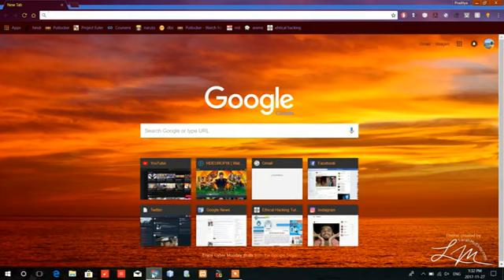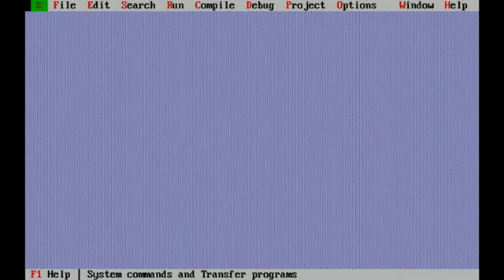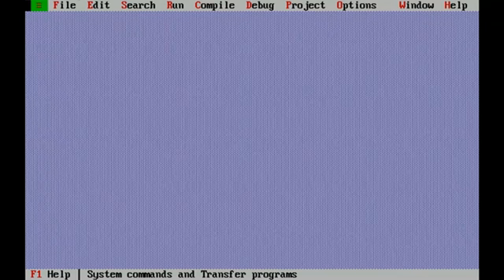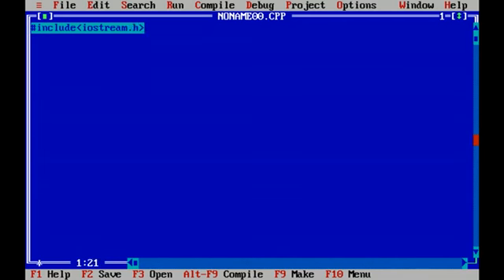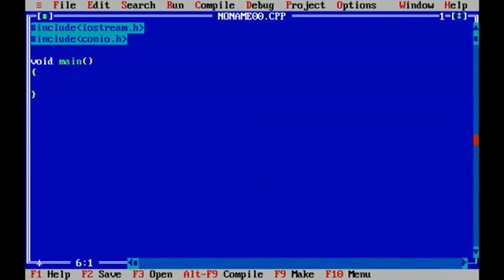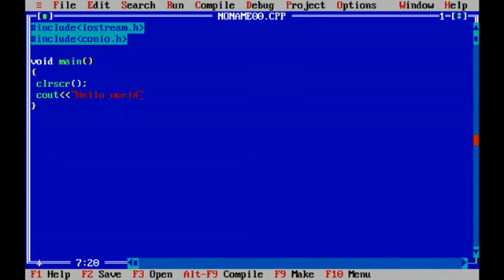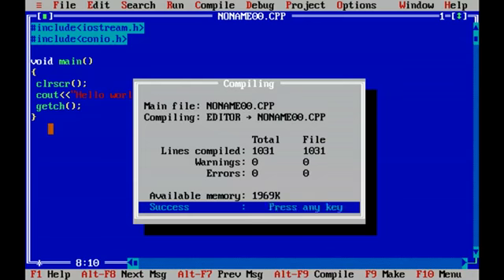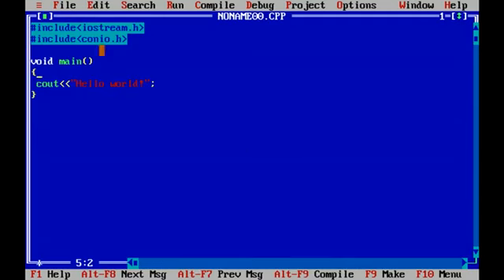c++ tutorial 1: Hello World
The first step to c++ programming.
Sorry for the poor quality the following will be in HD.

Published by : Praditya Bhatt